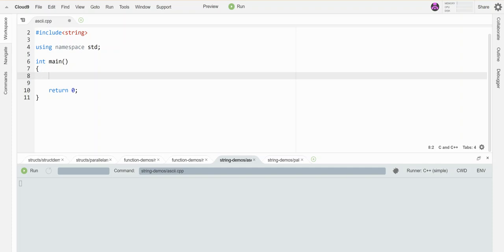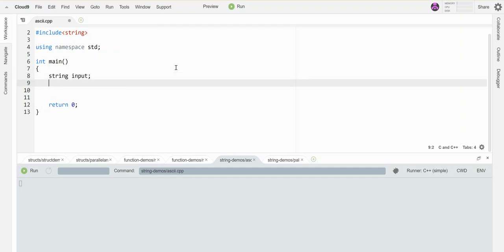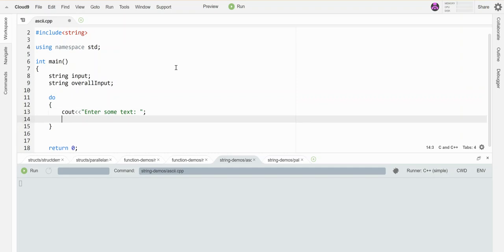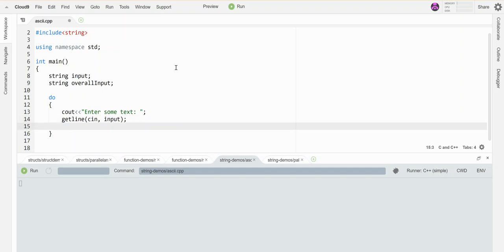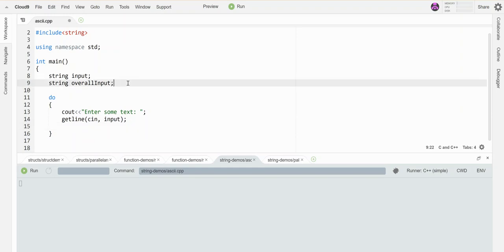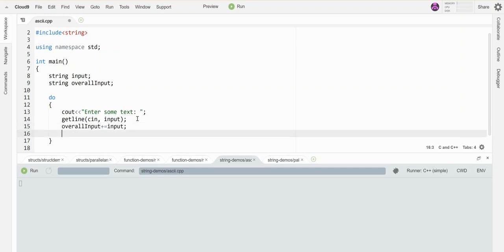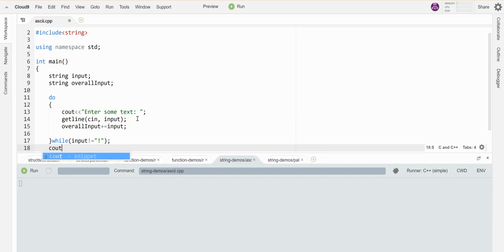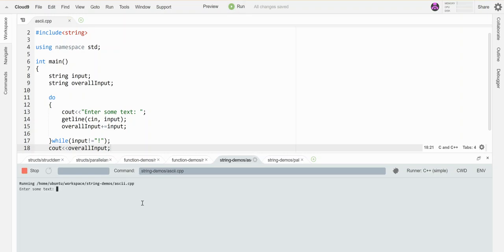Concatenation Continued - Continuous Adding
Continuously adding onto/building a string from other strings through concatenation in C++.